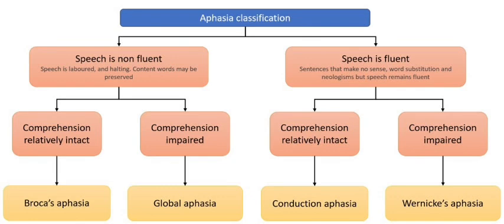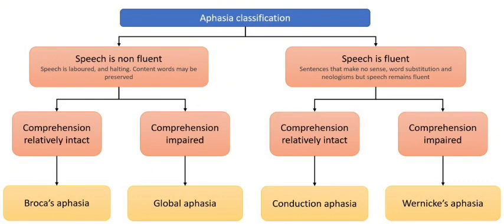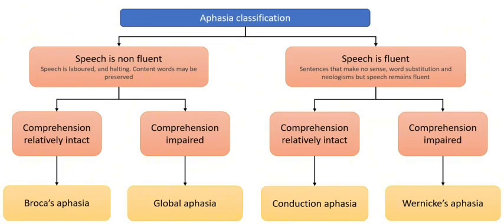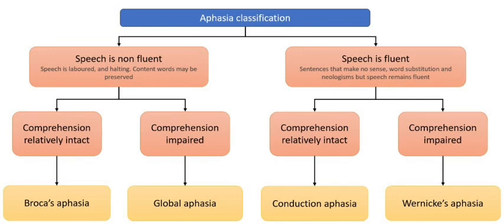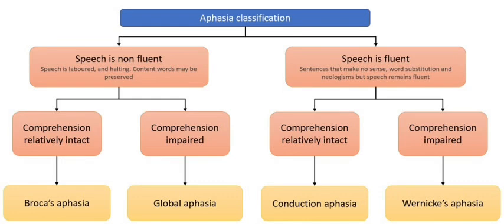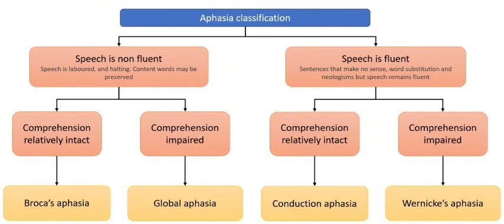Aphasia Types & Classifications Explained | Neurology Made Simple – Dr. Wasim MRCP - I Keys